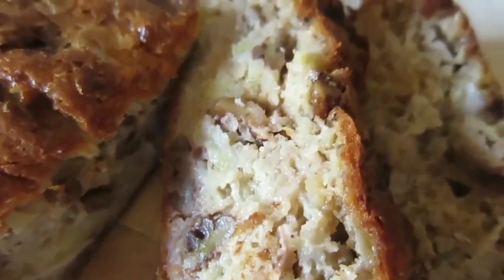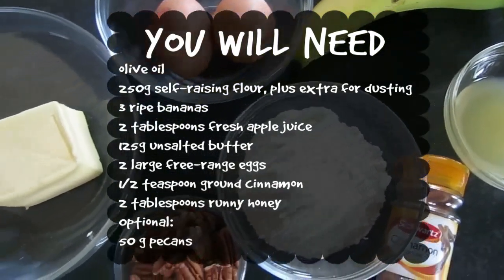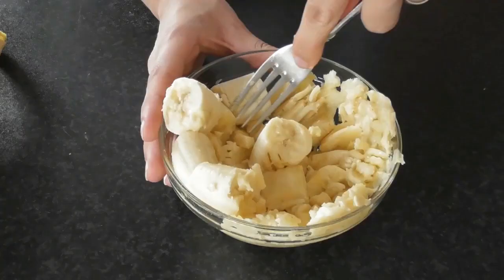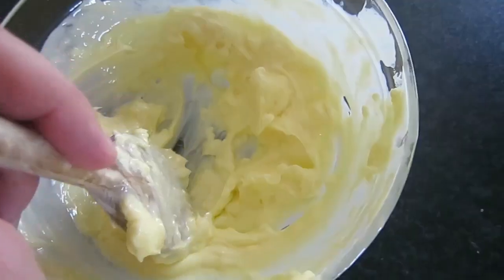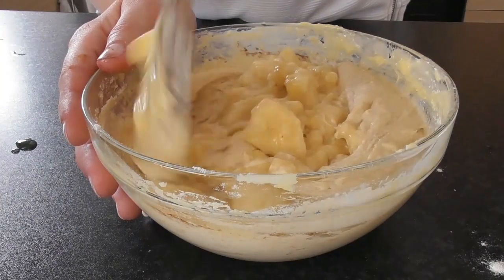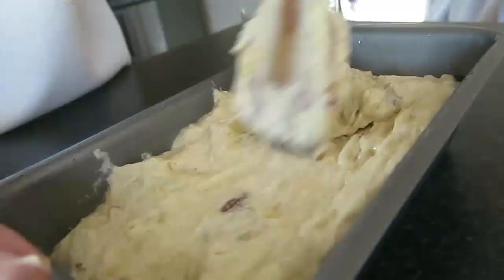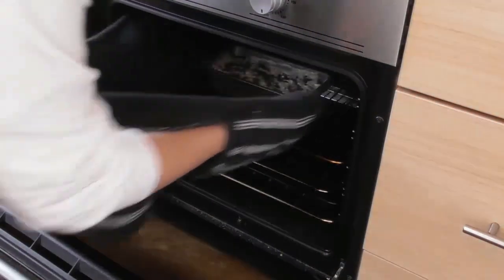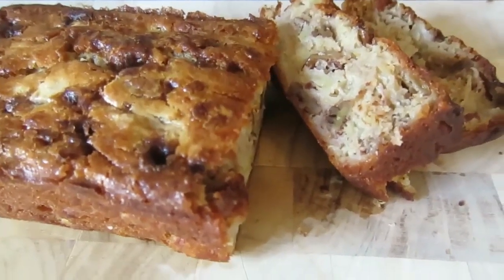Banana cake | FAMILY RECIPES from Channel Mum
Nicola shows us how to make tasty, easy to make banana bread for your family.